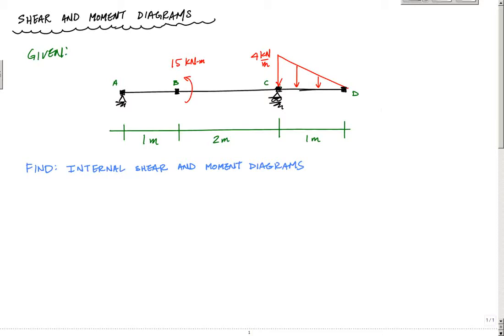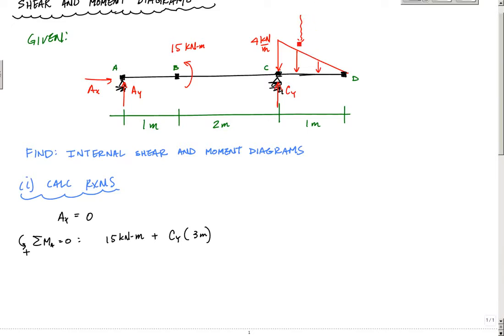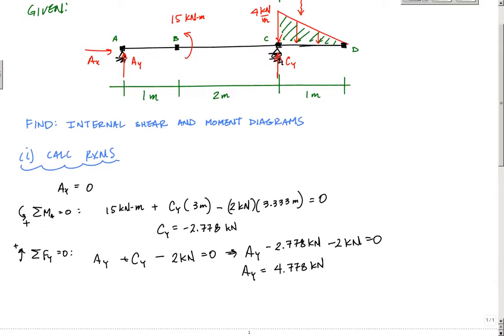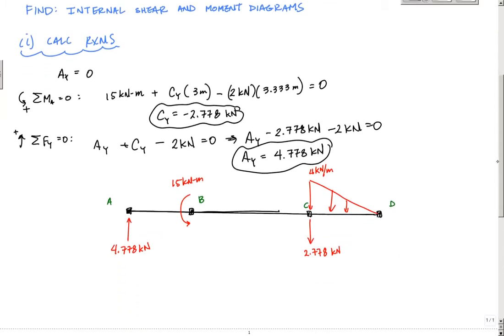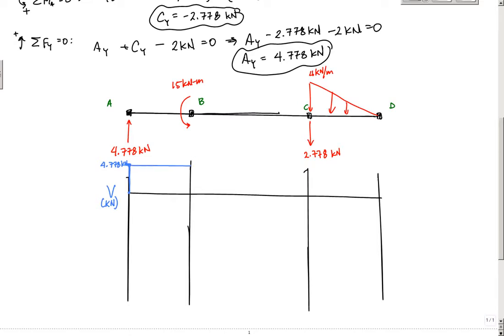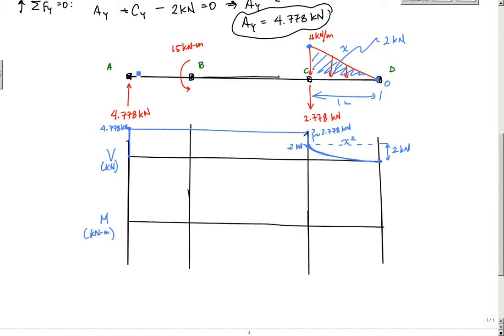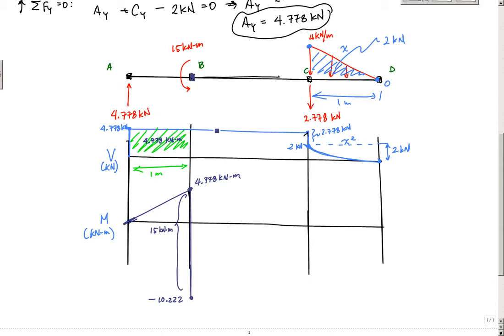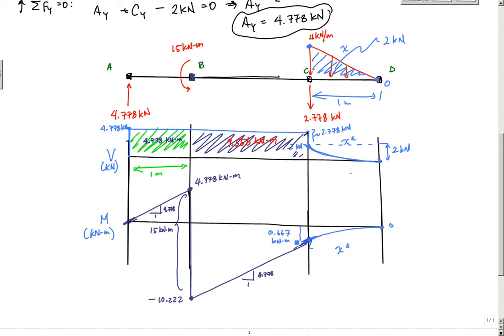Shear and Moment Diagram Example 2